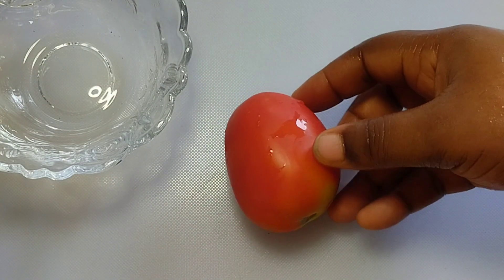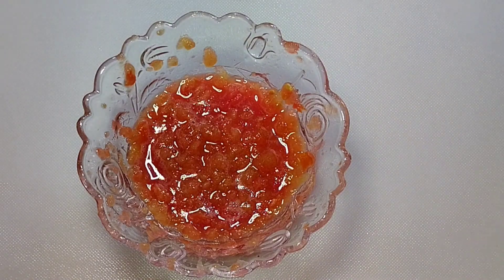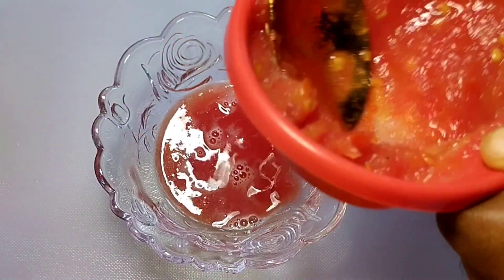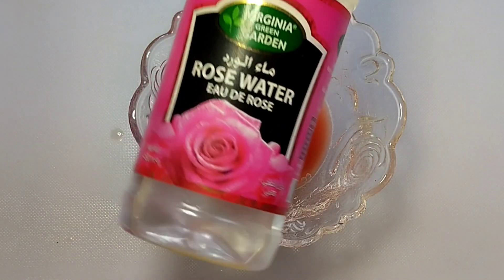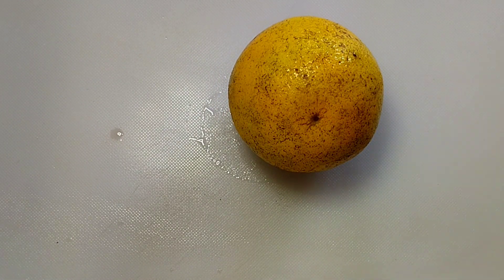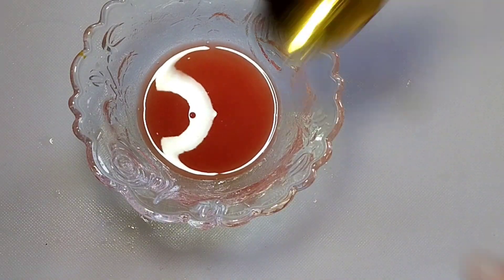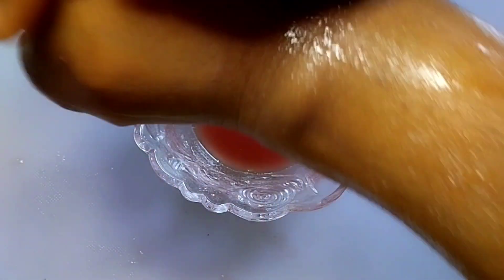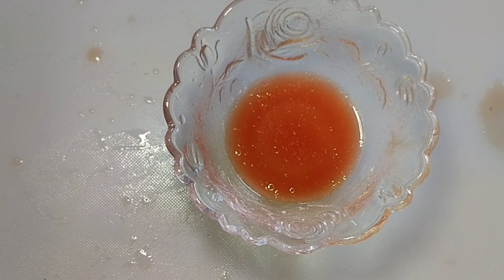How to use tomato to remove darkspot and pigmentation naturally in 3 days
Use this to clear off all spot and get a glowing skin.
natural remedy for darkspot and sunburn